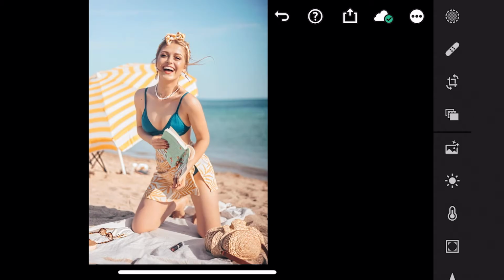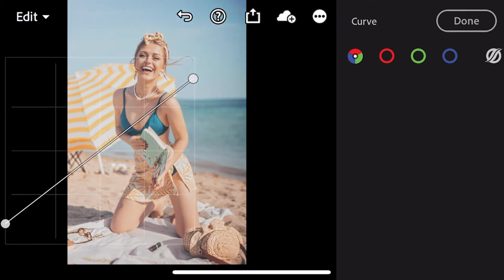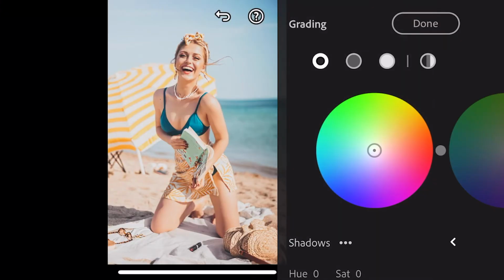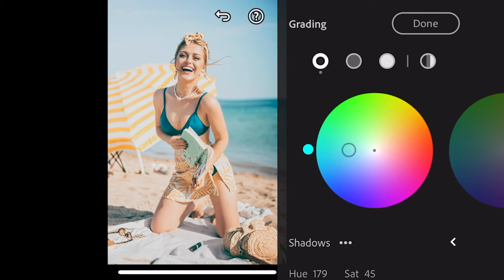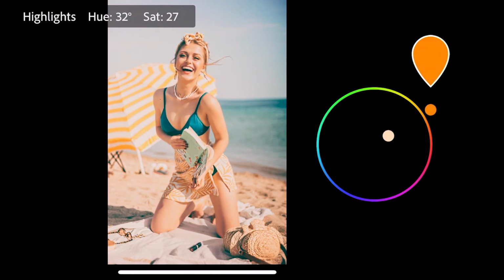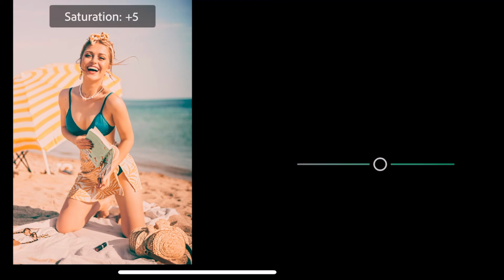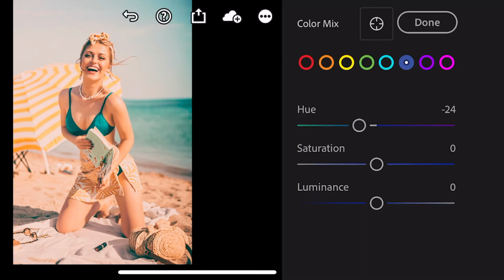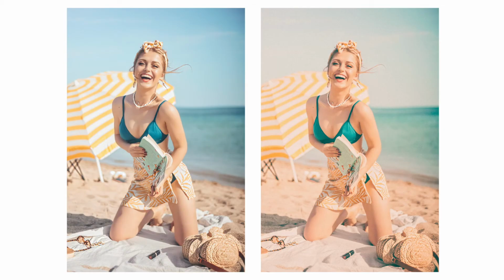Vintage Orange & Teal | Free Lightroom Mobile Preset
In this video I recreate the classic orange and teal look with a vintage twist.